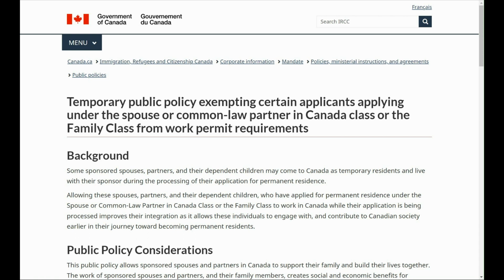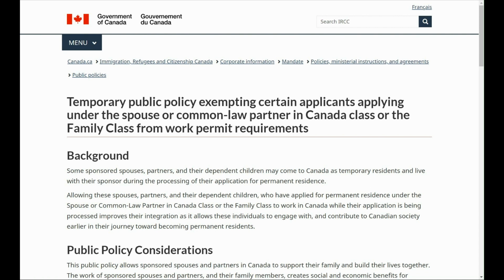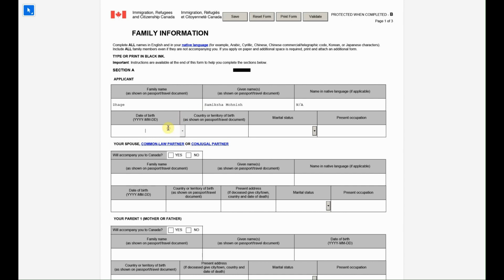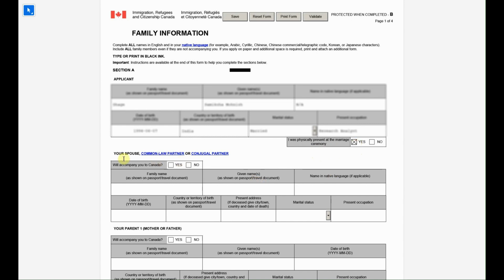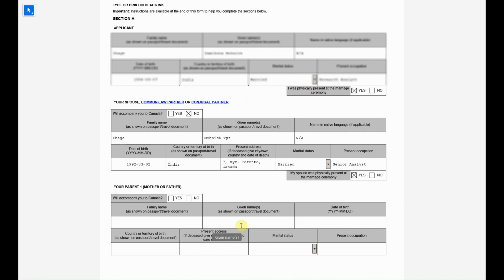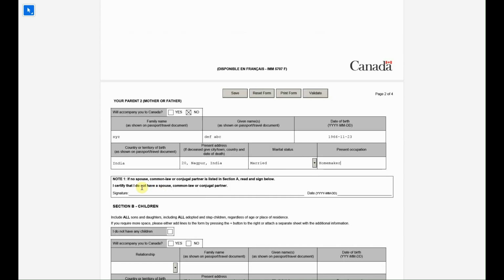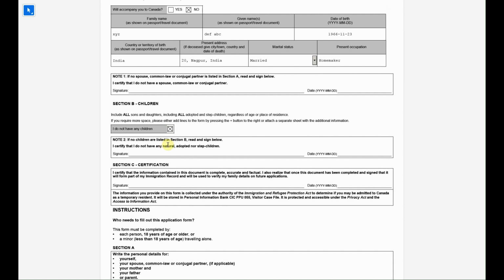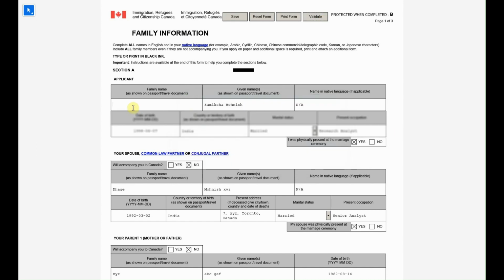Spousal Open Work Permit - Family Sponsorship 2023 | IMM 5707/IMM 5707e Form | New Temporary Policy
New Temporary Policy for the Spouses who have applied for permanent residency (PR) under the Family Sponsorship Class.

1. New policy page for Spousal or Common-Law Partner Open Work Permit under Family Sponsorship

2. Please find IMM 5707 - Family Information Form